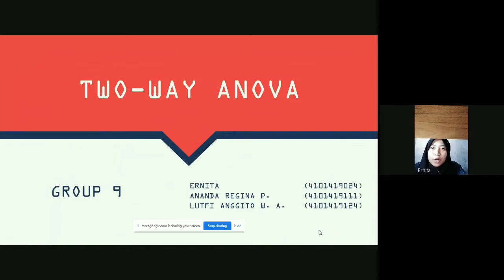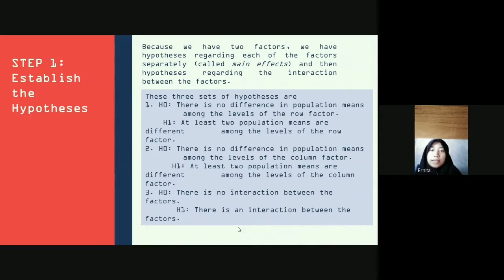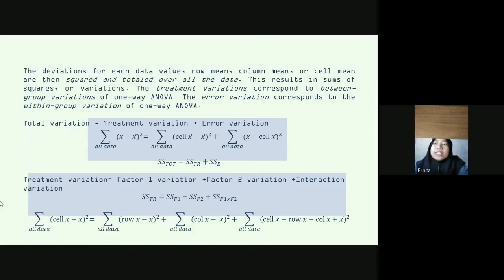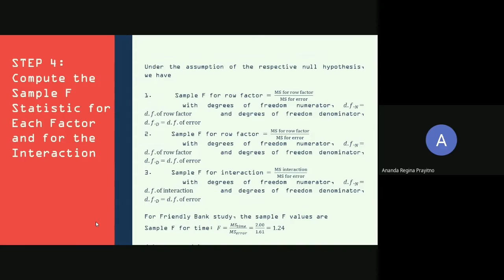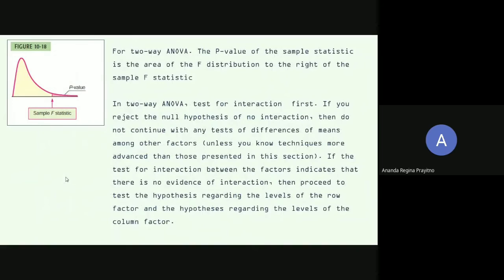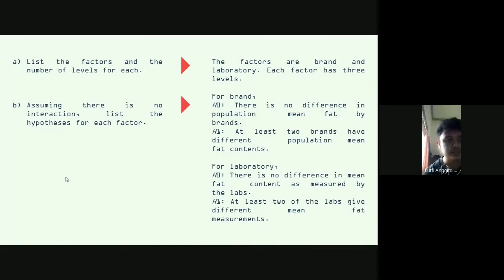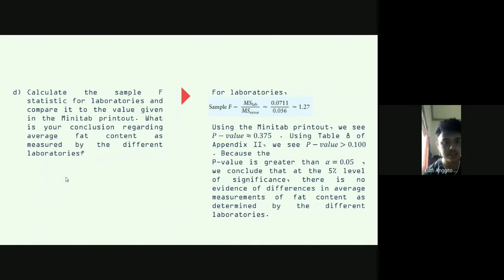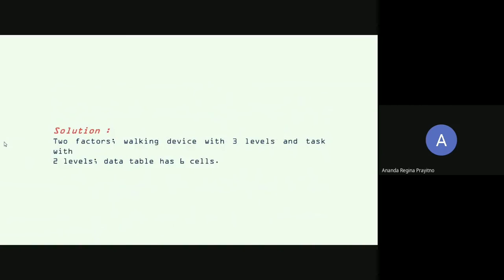[GROUP 9] TWO WAYS ANOVA (Inferential Statistics)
Two-way Anova presented by Group 9:

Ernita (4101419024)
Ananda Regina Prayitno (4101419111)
Lutfi Anggito Wicaksono Aji (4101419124)

International Class of Mathematics Education 2019